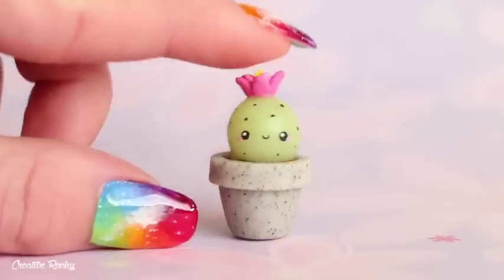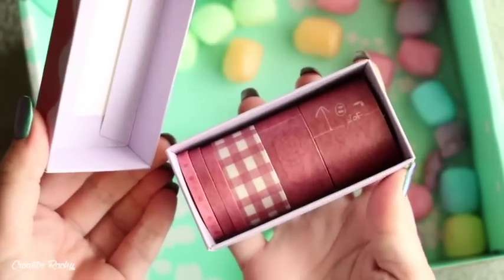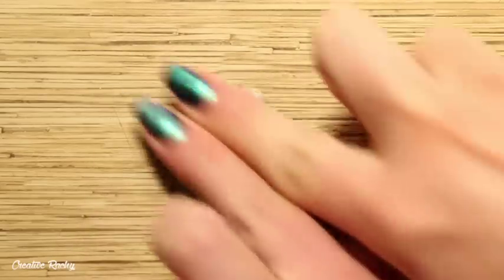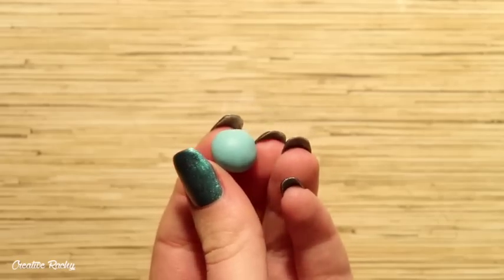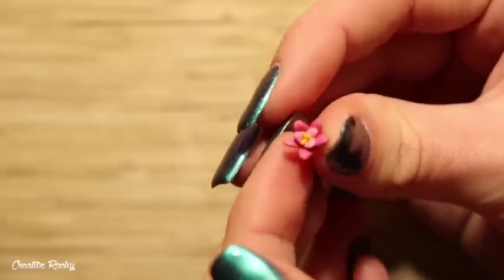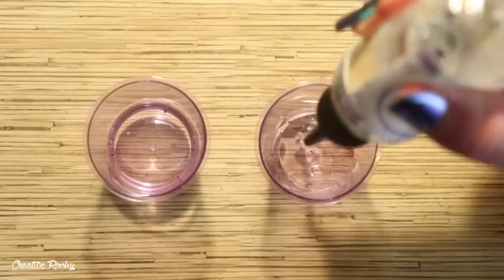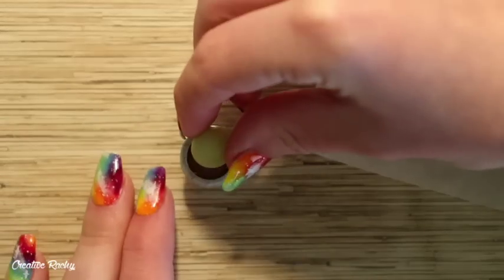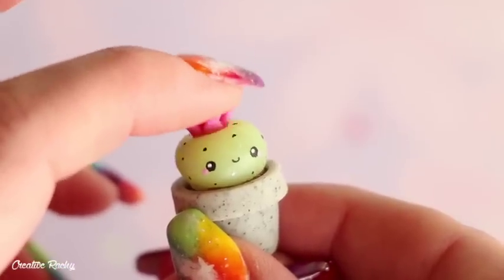Kawaii Squishy Cactus│Sophie & Toffee Subscription Box June 2020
In this video I show you what we received in the June Sophie & Toffee Premium Elves Box, as well as show you how to make a kawaii squishy cactus using polymer clay and the supplies in the box!

About the Sophie & Toffee Club "Elves Box":
The Elves Box is a special craft box curated by the Elves of Sophie & Toffee, for everything precious and worthy - all at a super good deal! Besides being the first to receive Sophie & Toffee newest exclusive items, you get other high quality supplies from Japan and limited edition gorgeous stationery.

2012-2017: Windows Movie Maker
2017-current: iMovie